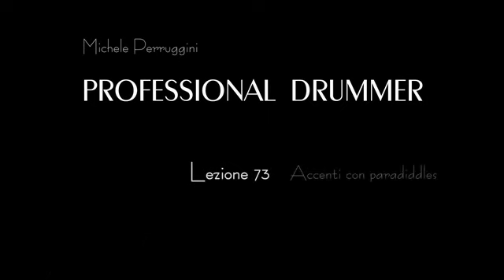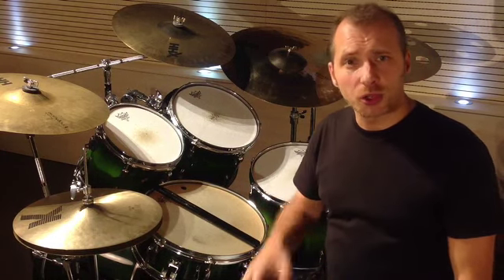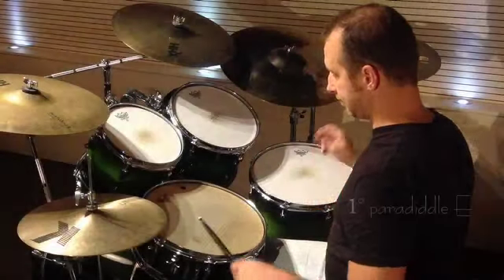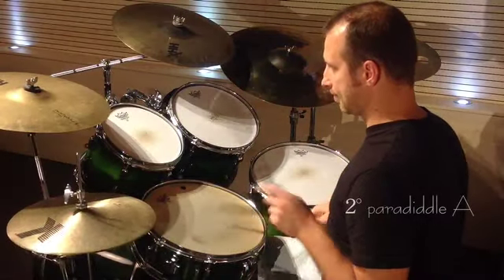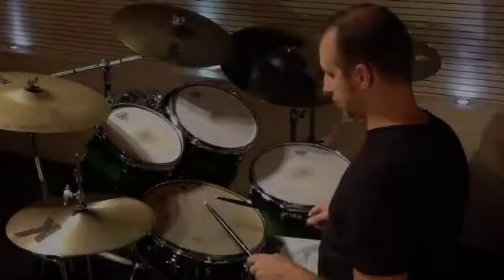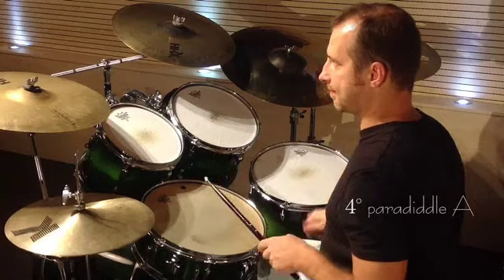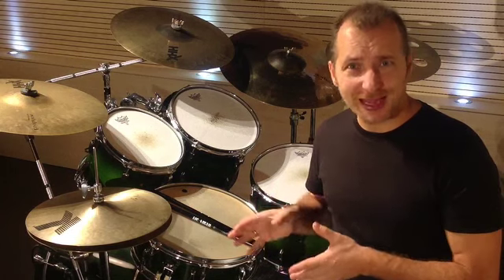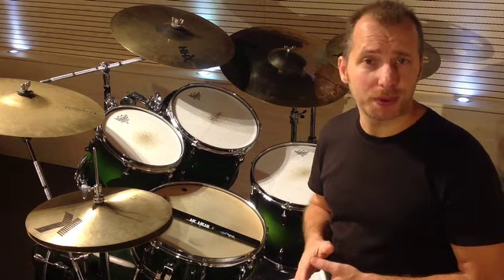PROFESSIONAL DRUMMER - Lesson 73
Accents With Paradiddles

ATTENTION: For the course to work, it is essential to listen carefully to the introduction (link to introduction and to follow the lessons in sequential order.